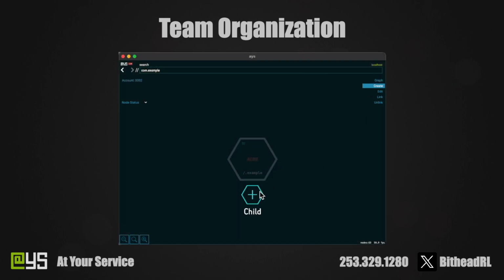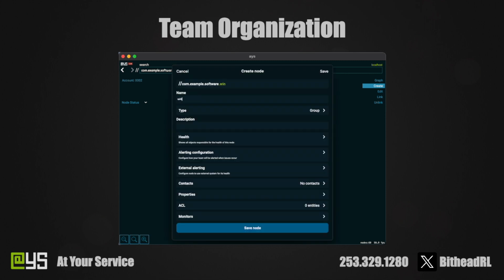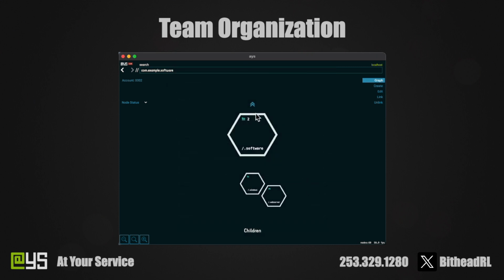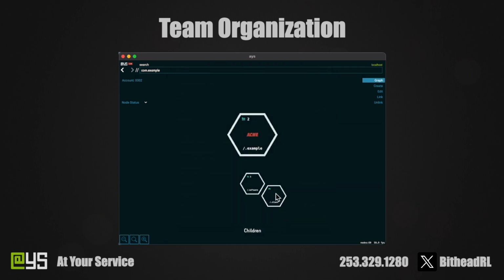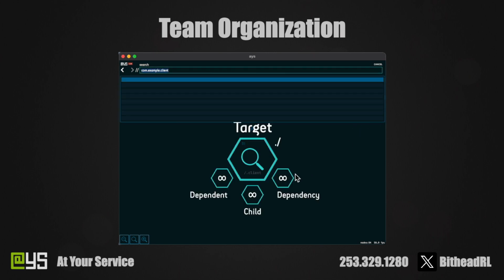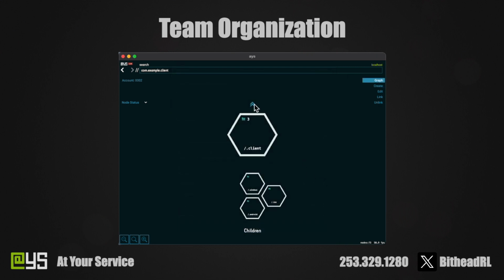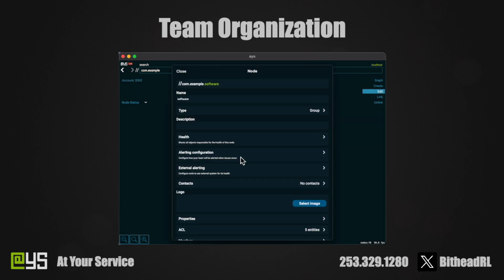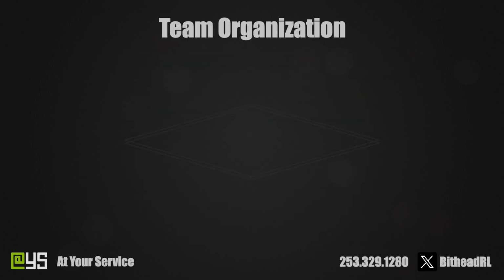At Your Service - Create, Update, and Move Nodes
In this tutorial you will learn how to create, update, rename, and move nodes within the System Graph.

For a limited time you can create a free At Your Service account by visiting

Have more questions or want to sign up?